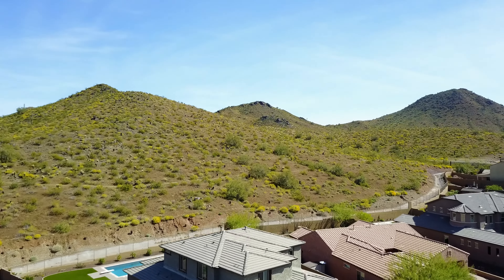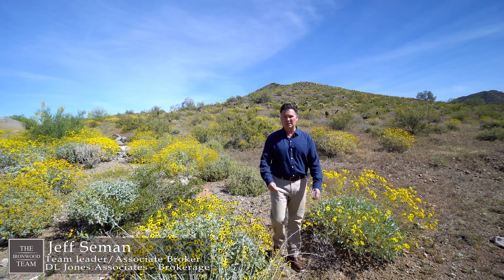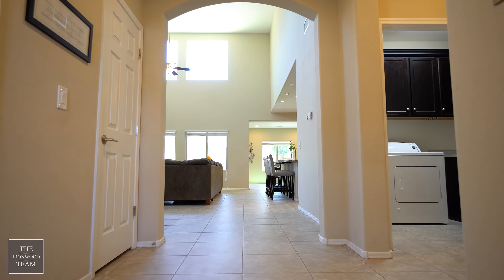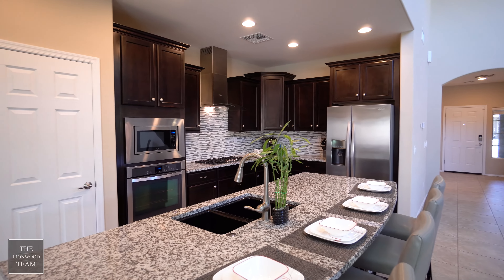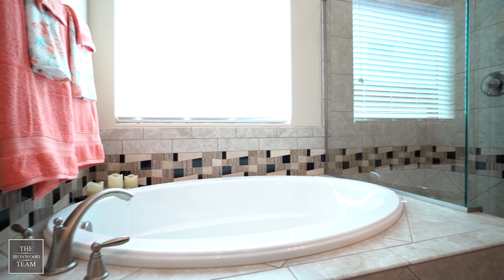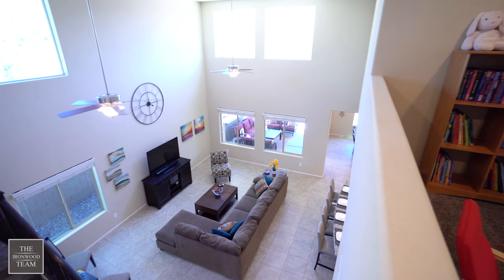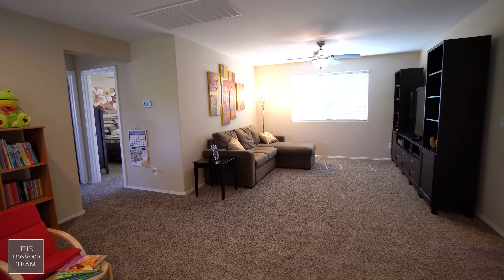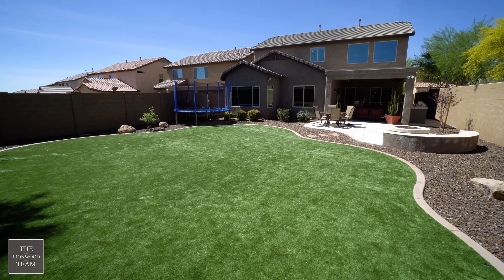26731 N 14th Ln Phoenix, Arizona from The Ironwood Team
Mountain side living nestled against the Sonoran Preserve located in the foothills north of Phoenix, Arizona in the award winning community of Fireside at Norterra. Brough to you by the Ironwood Team.